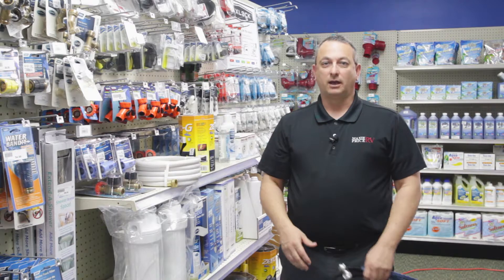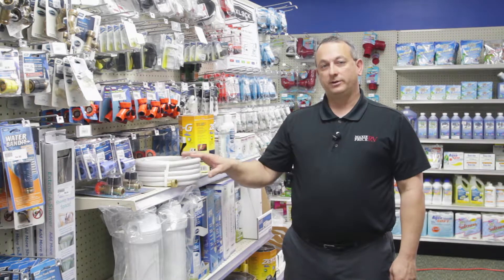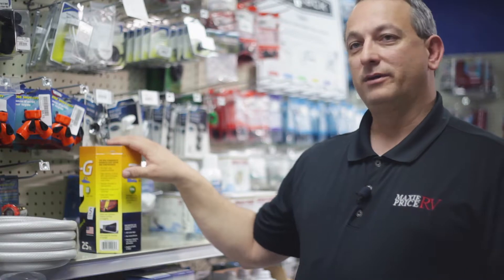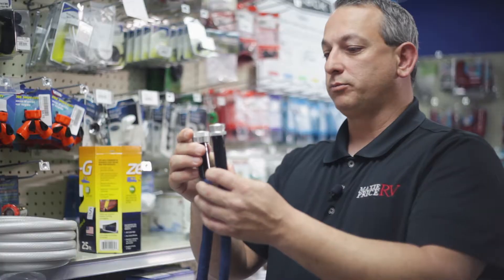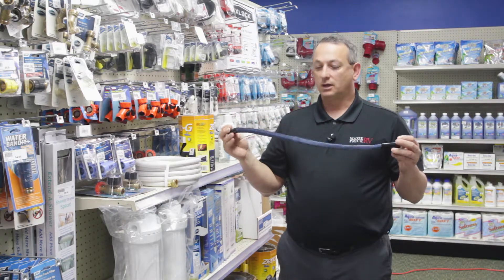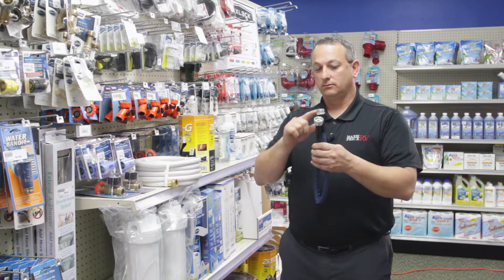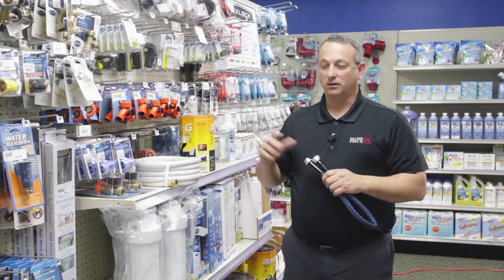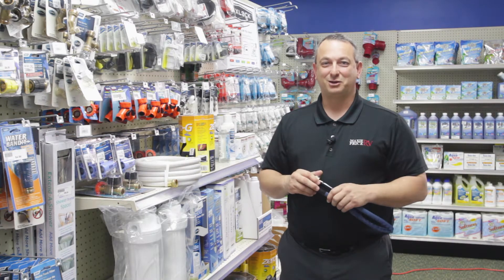Product Highlight Water Hose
This weeks product Highlight is on Water Hoses!